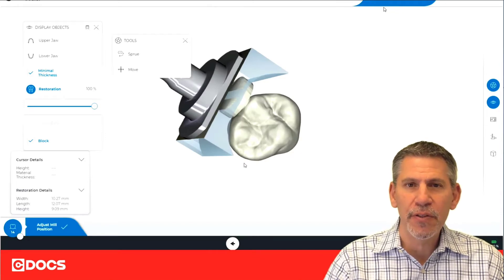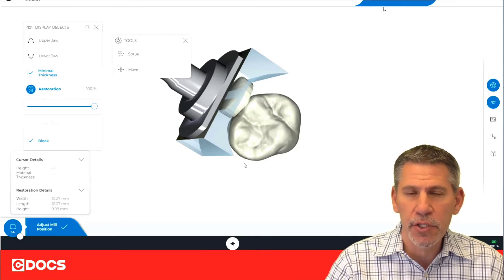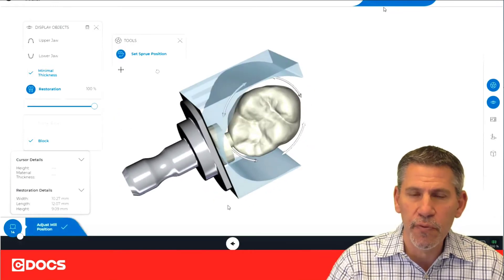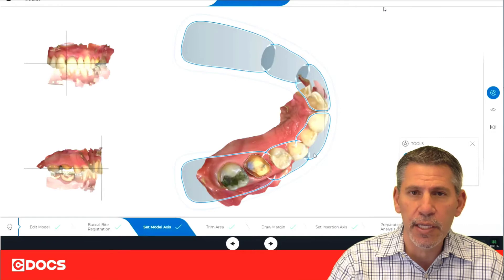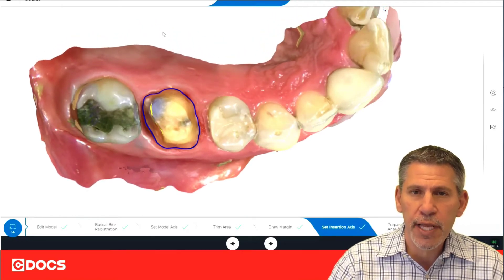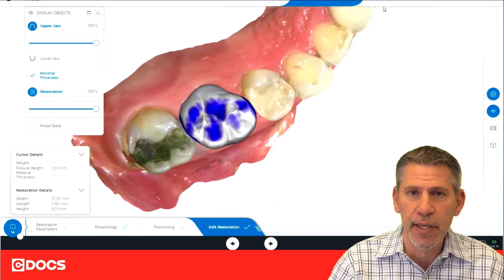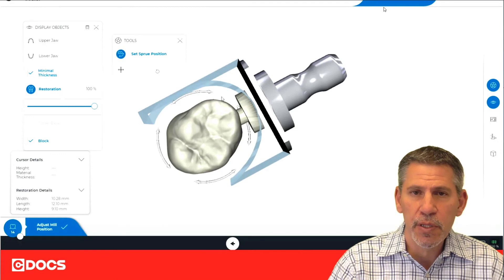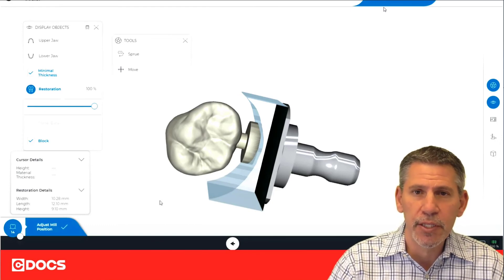Tip of the Day: Katana Sprue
This video will show you how to properly adjust the sprue for your Katana blocks to minimize breakage during milling.